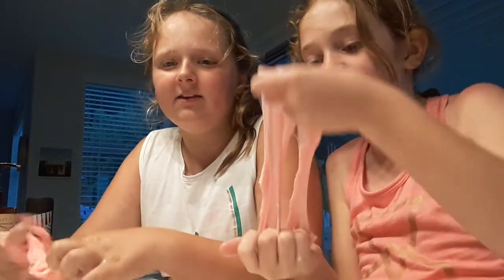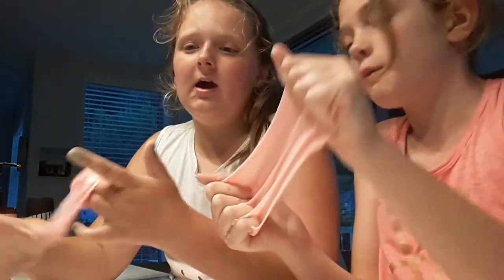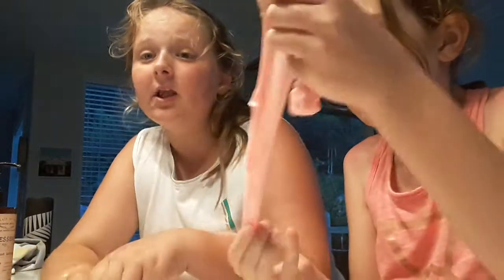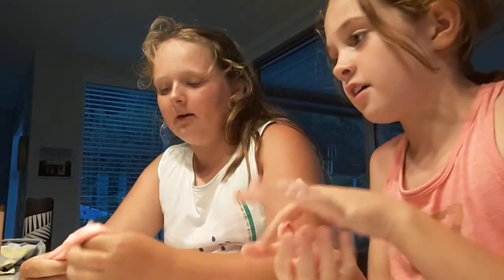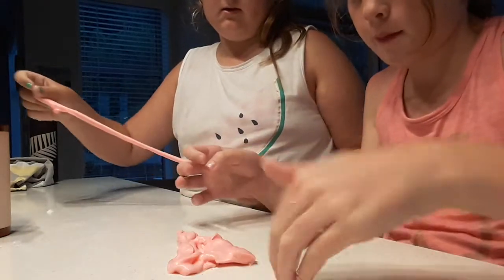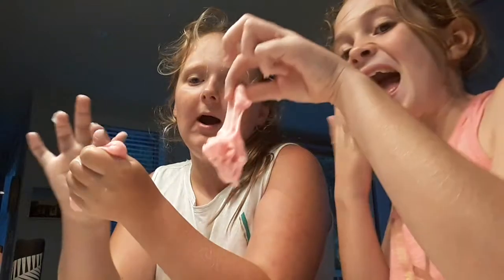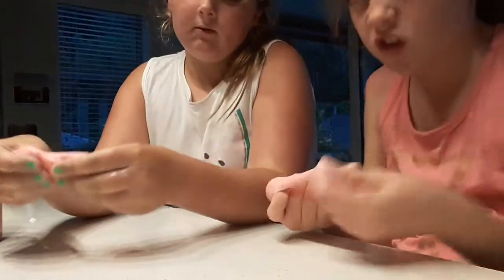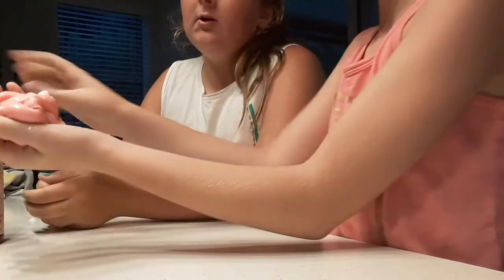HOW to make bad unstreache glow putty into streachy Slime!!!!!